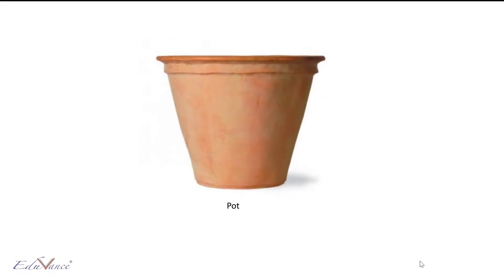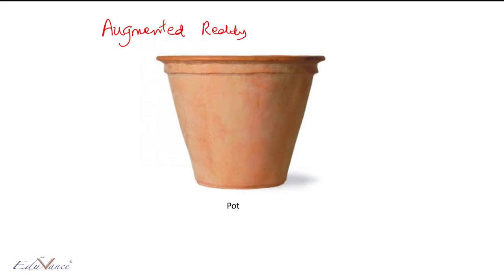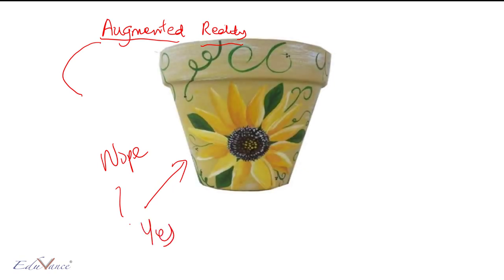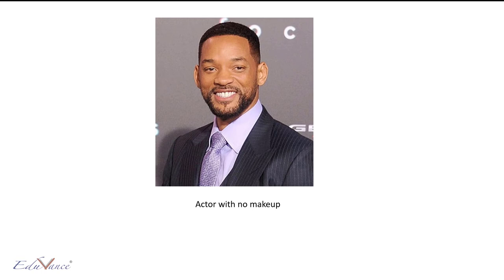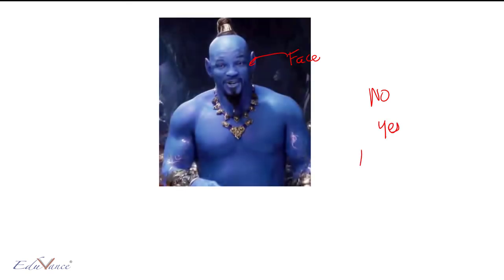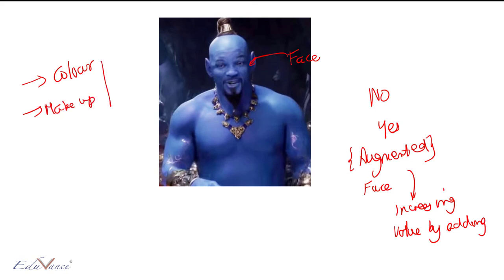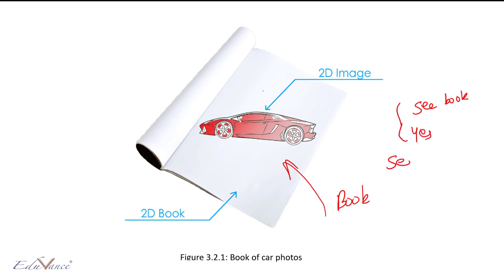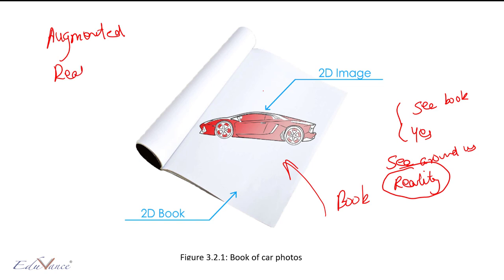Lecture 1 Part 1: What do we mean by Augmented Reality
Welcome to Eduvance Youtube Channel.

This lecture is a part of 3D modelling.
In this lecture, you will be introduced to Augmented Reality experience.